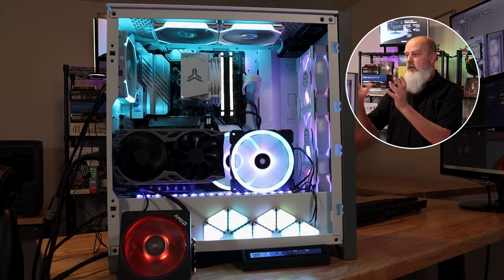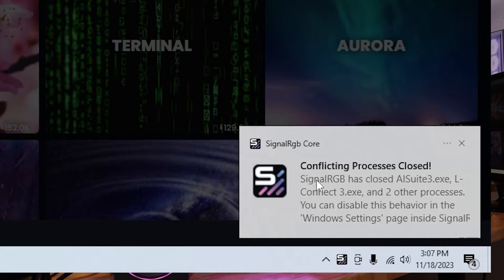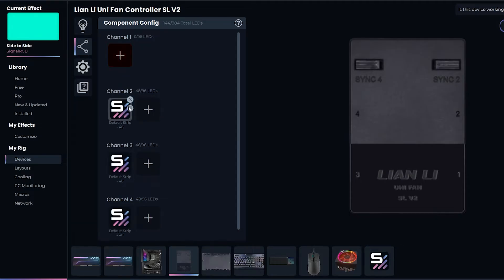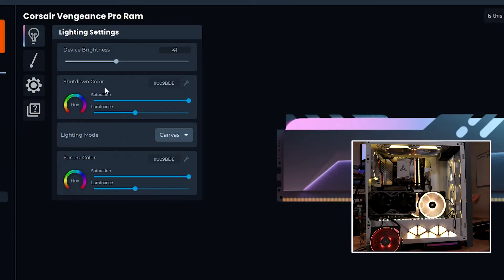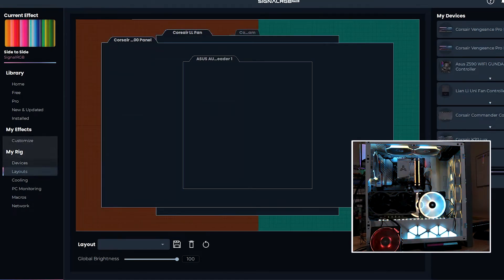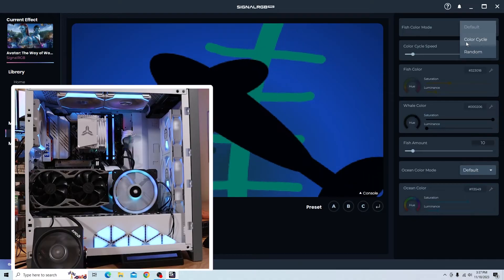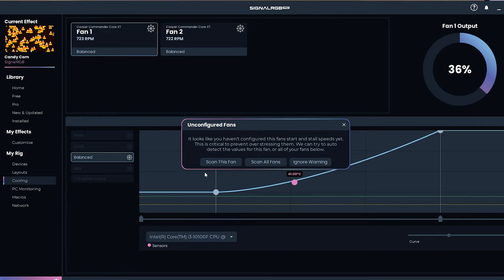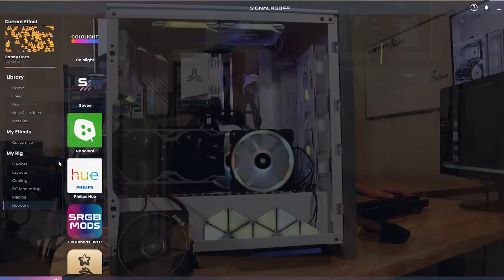SignalRGB - Dominate and Control your RGB lighting with a single application! MUST TRY!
SignalRGB might just be the superpower you need in your RGB PC's toolkit. Perfect? No! But alot of fun and a great solution for many stupid problems that plague current RGB lighting landscape.

If you haven't already checked it out, head over to signalrgb.com and give it a try, there is a free version that's worthwhile checking out.

This video is just a quick overview of the software and the problems it solves. Enjoy!!!

Using the following Links benefits the channel at no additional cost to you, thank you if you choose to use them!!!